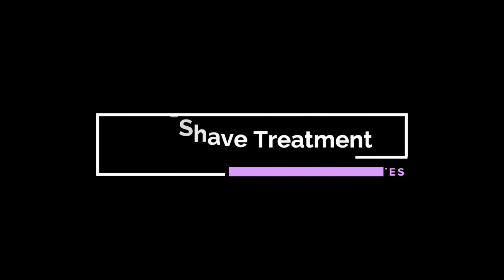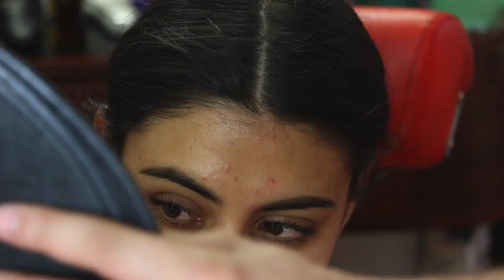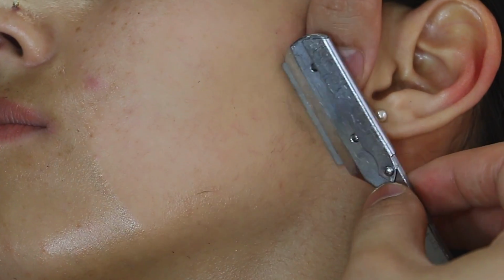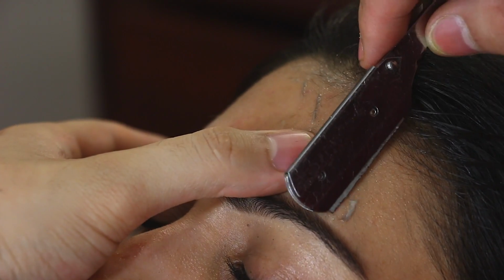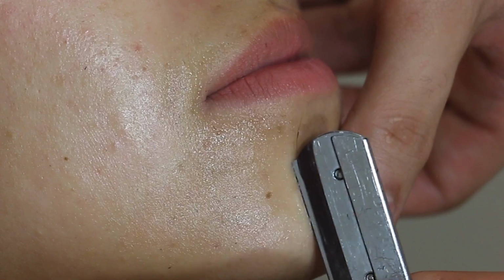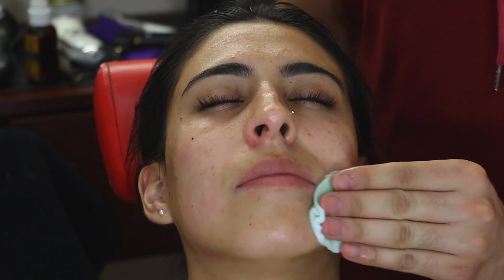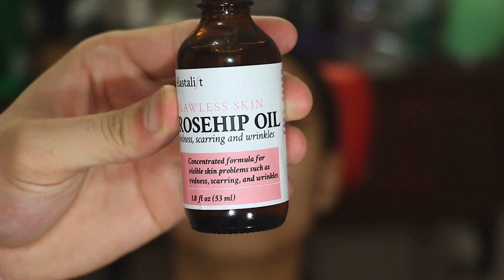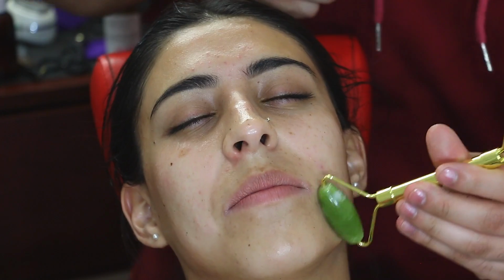SHAVING A LATINA WOMAN’S FACE V.6! *EXTREMELY HAIRY* Straight Razor Tutorial HD!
ezbladshavingproducts
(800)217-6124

BEATS BY INSTAGRAM-VISIONS23 & YOUTUBE - YONAS K BEATS